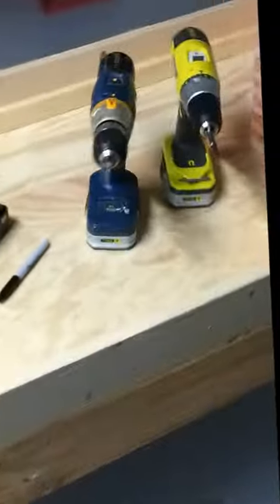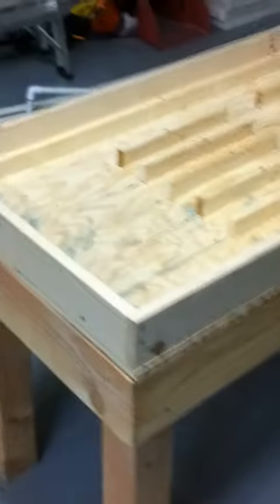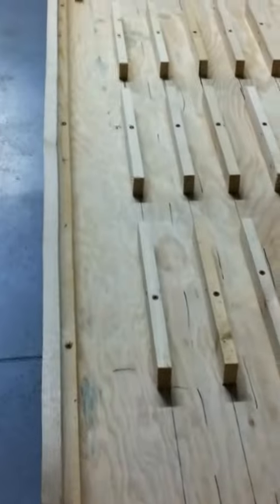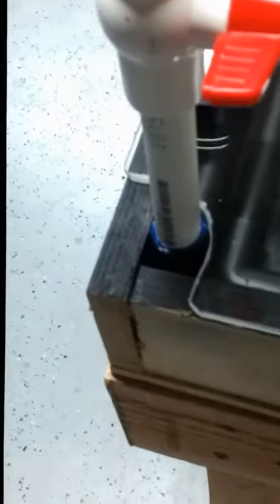DIY Solar Pool Water Heater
This is a off gird solar water heater for my pool. Pump is a Topsflow and solar cell is a small 5 watt.